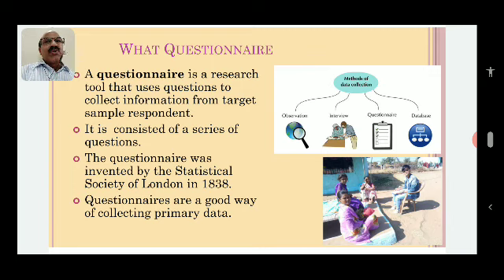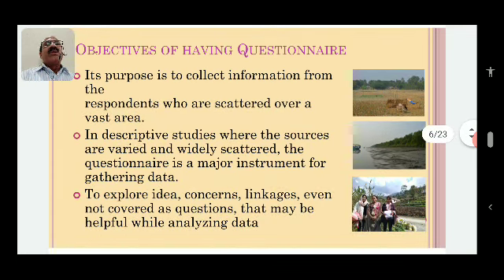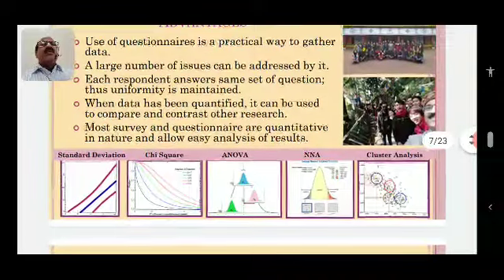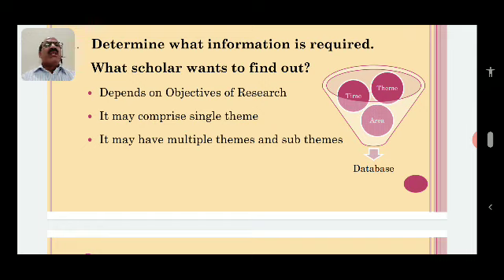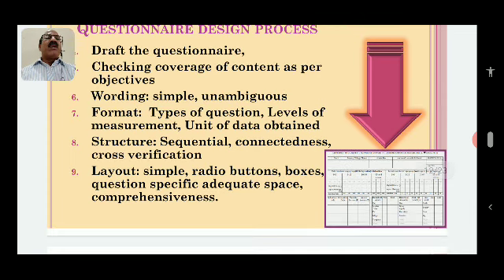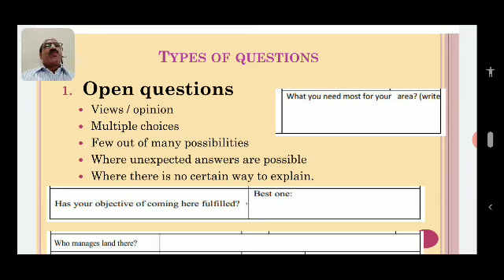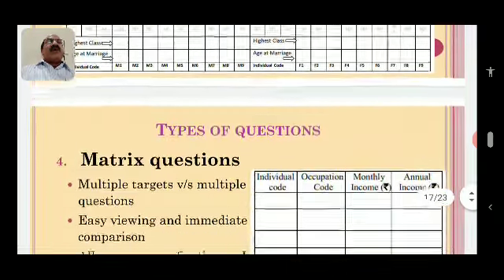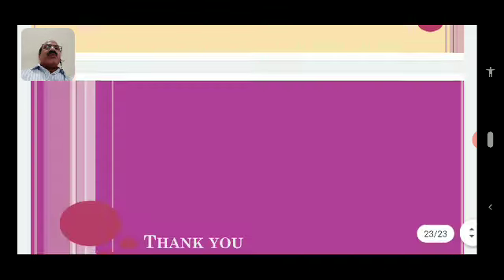Preparation of Questionnaire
Understanding Questionnaire
Objectives of having Questionnaire
Advantages
Disadvantages
Questionnaire Design Process
Types of questions
Supportive information / explanation